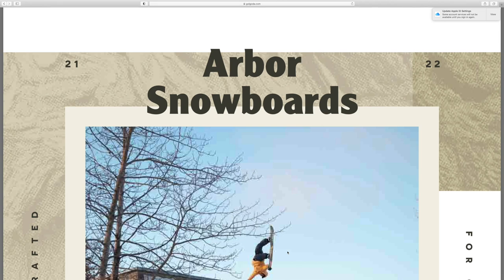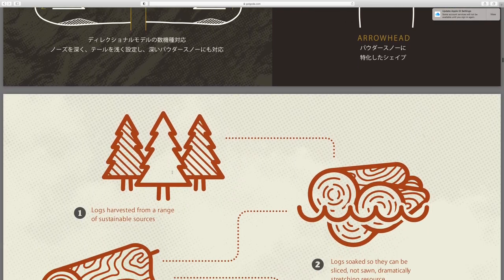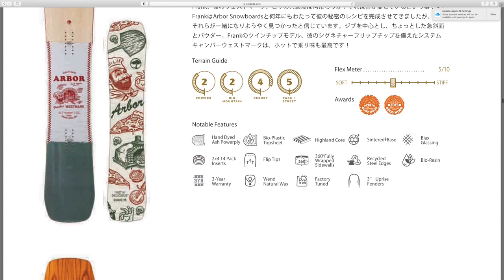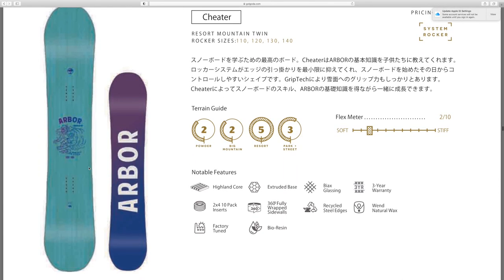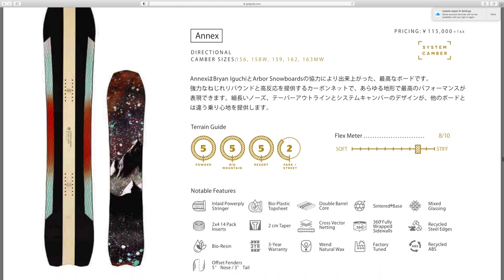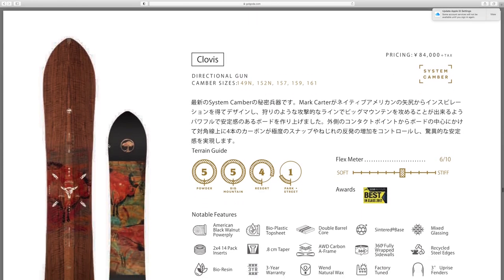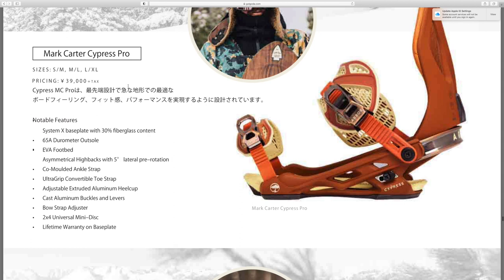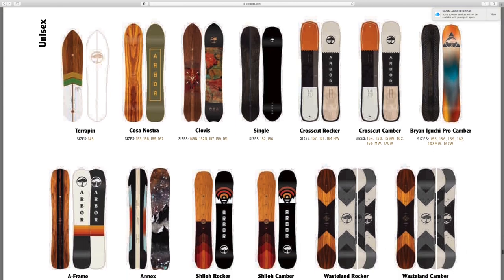Arbor Snowboards 2022 Catalog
The 2022 Snowboard line from Arbor! In this video I go through the 2022 Arbor Snowboard catalog showcasing all the new snowboards from Arbor for next season! The Arbor snowboard lineup is looking SUPER SICK!

My Gear:
Volcom Pants
Volcom Jacket
Sandbox Helmet
Crash Shorts
GoPro Max
Snowboard Backpack
Burton StepOn Bindings
Burton Photon Boot (photon currently out of stock)
Lib Tech Orca
Burton Deep Thinker
Lightweight Snowboard Socks
Crab Grab Shark Teeth
Crab Grab Mini Claws
Snowboard Hood